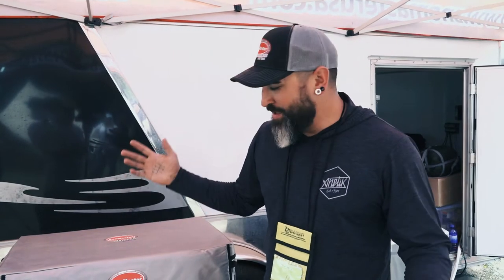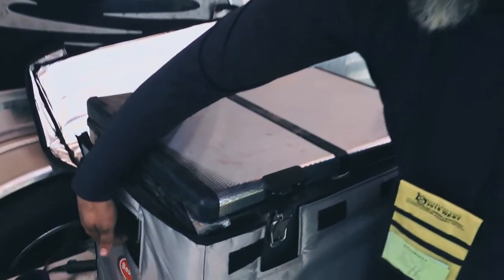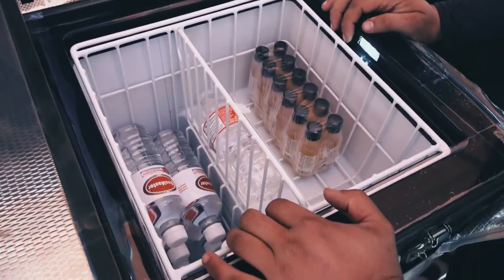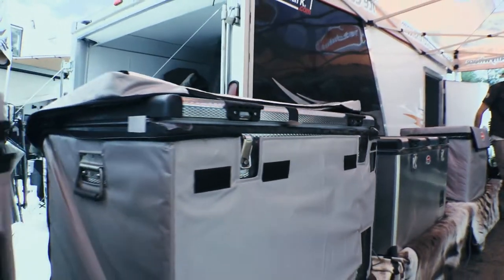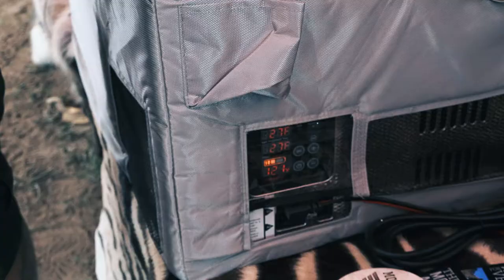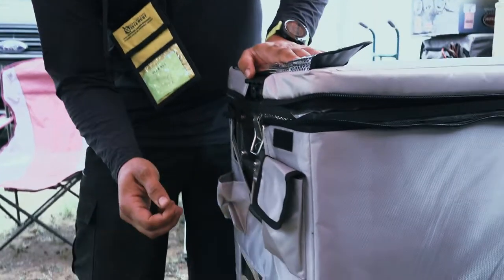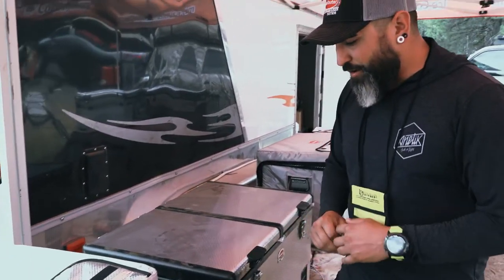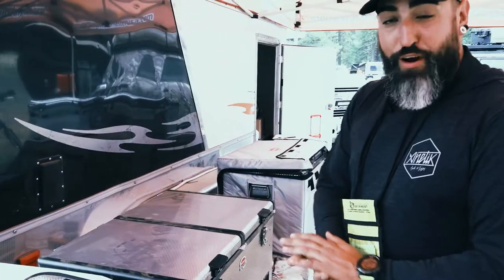SnoMaster Travel Freezer - Overland Expo West 2018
SnoMaster has a unique line of fridges and freezers built for heavy use in Africa. Their booth was always busy at the '18 Overland Expo West and they were selling units right off the display tables. These customizable frig/freezer combo coolers come in many different sizes and models to fit every lifestyle.

SnoMaster freezers come with everything you need. There are no accessories needed. Most models come with: bottle openers, remote control, digital temp display (movable), sping-loaded handles and latches, removable doors, led lights. removable baskets and a handy travel bag.

In this video, we see SnoMaster's most popular Classic Series CL56D, Leisure Series 12 liter center console frig/freezer. Traveler Series TR42S stainless steel AC/DC fridge freezer, Expedition Series EX66D stainless steel AC/DC fridge freezer (with thicker insulation).

To see the Leisure Series LS35 35L DC Portable fridge / freezer that was sold before we could film it, go to their website and check it out!

Overland Expo West is North America's largest overland vehicle event, happening in Flagstaff, AZ. It's the world's most unique event for do-it-yourself adventure travel enthusiasts, with hundreds of session-hours of classes for 4-wheel-drive and adventure motorcycling, inspirational programs, the Overland Film Festival, roundtable discussions, demonstrations, food, and a large expo featuring over 300 vendors of adventure travel equipment, camping gear, bikes, vehicles, and services. The next US overland expo will be Overland Expo West in Asheville, North Carolina.